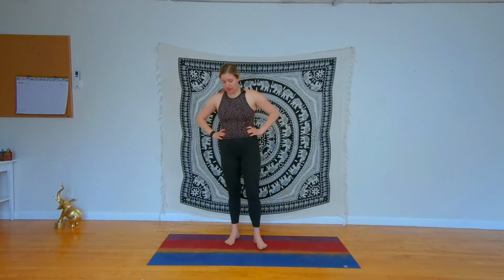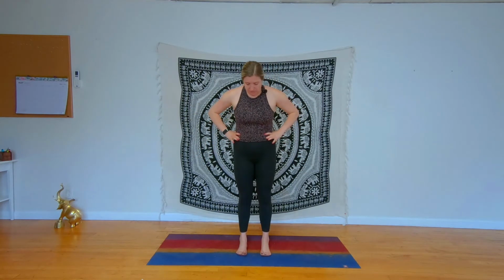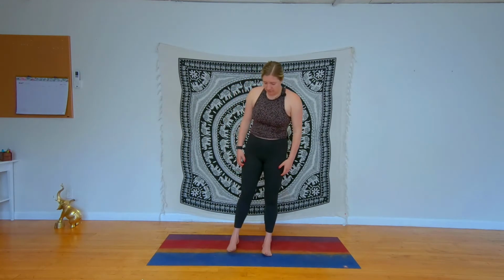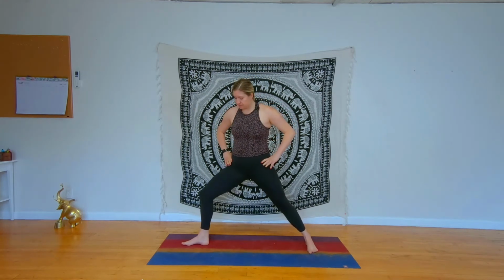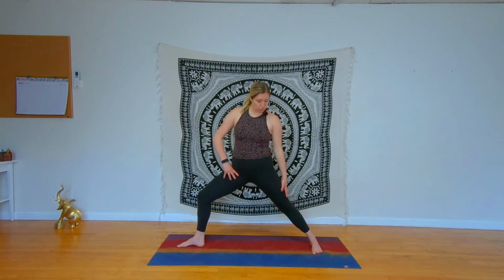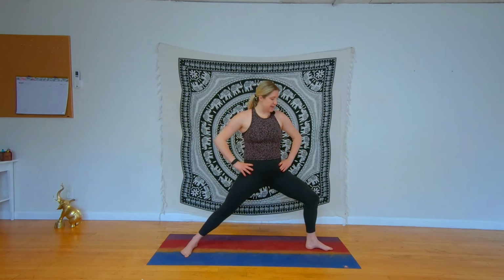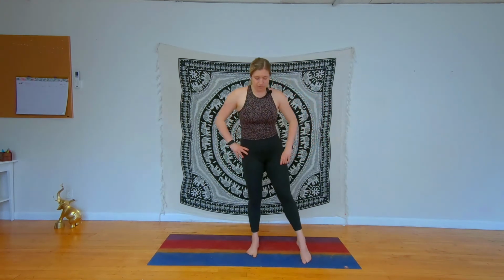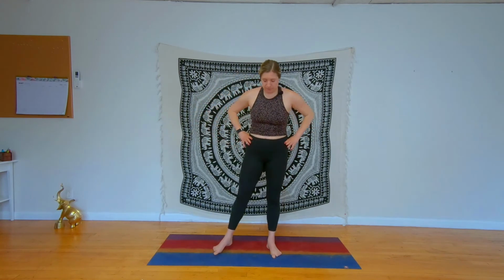Standing Body Awareness Flow